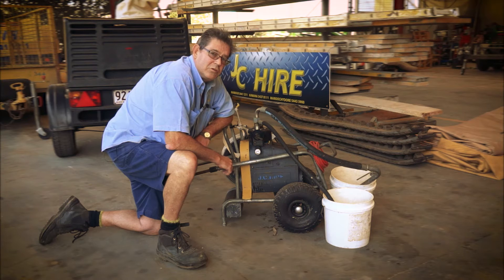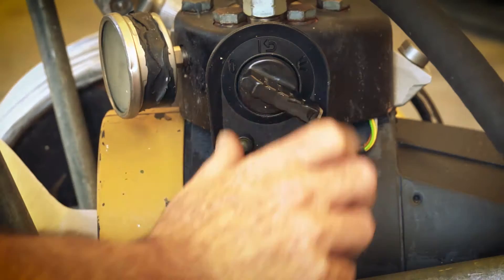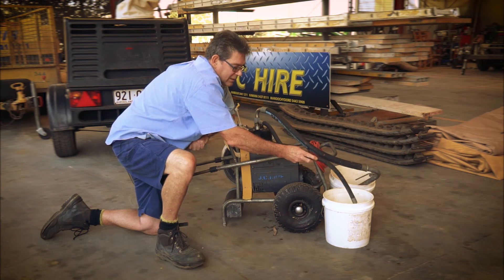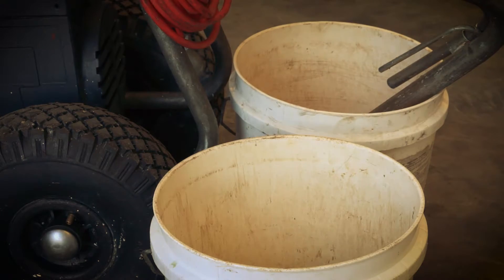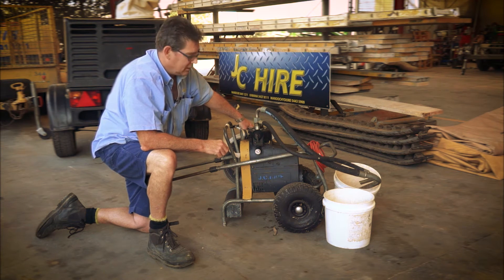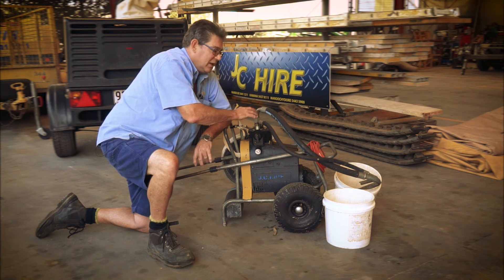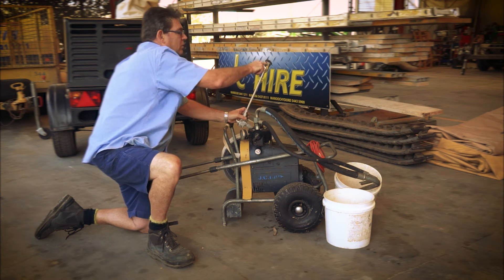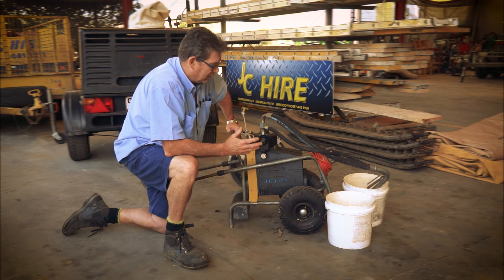How to use a Wagner airless paint gun